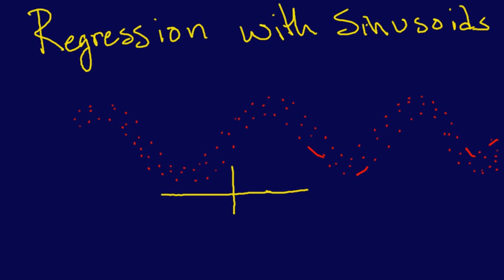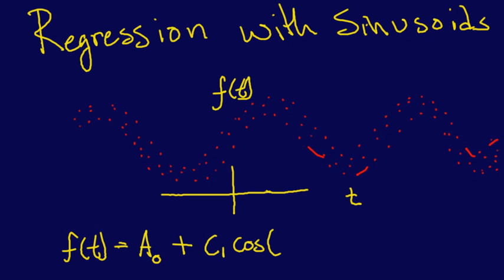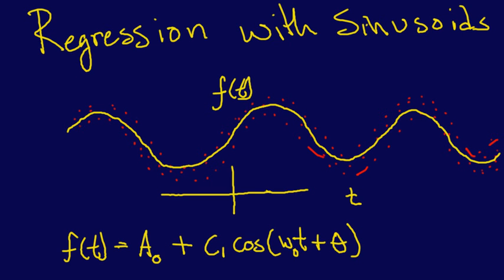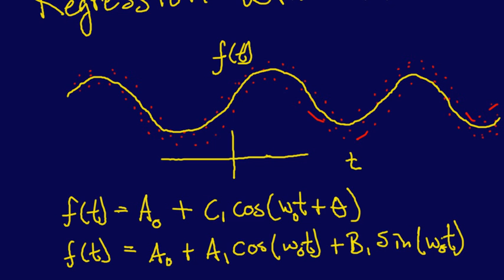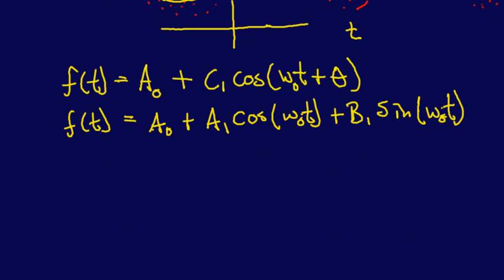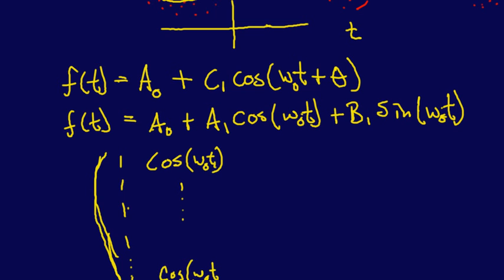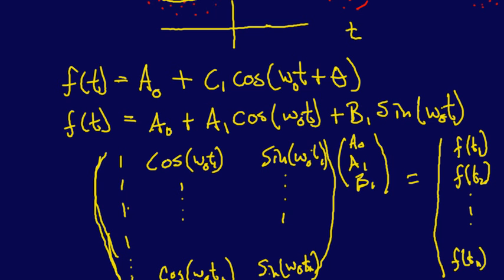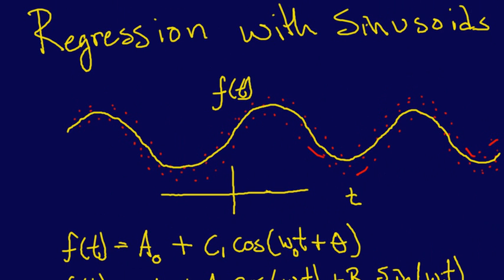5.3.1-Curve Fitting: Least Squares Regression with Sinusoids